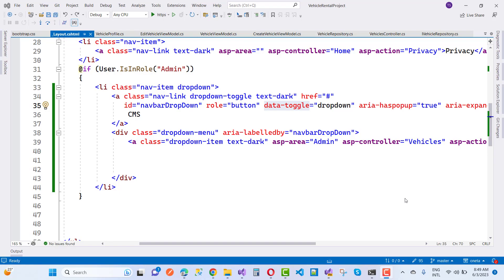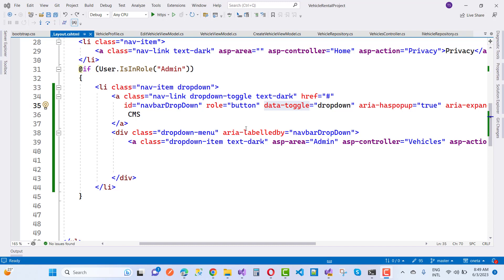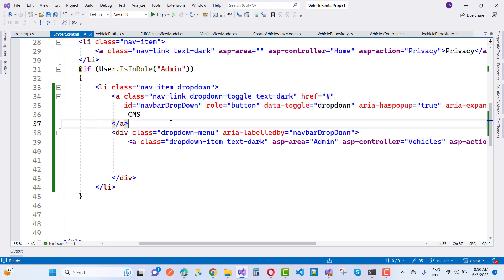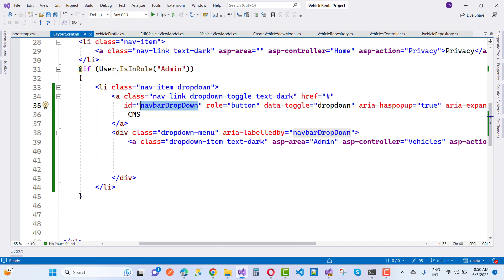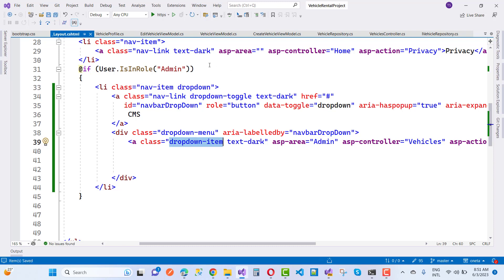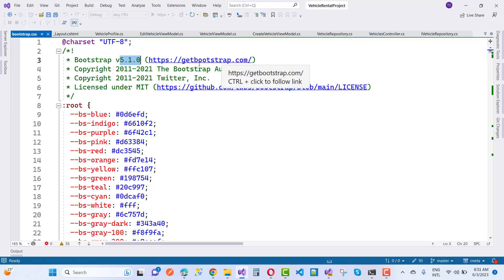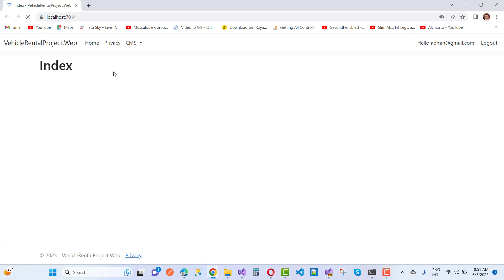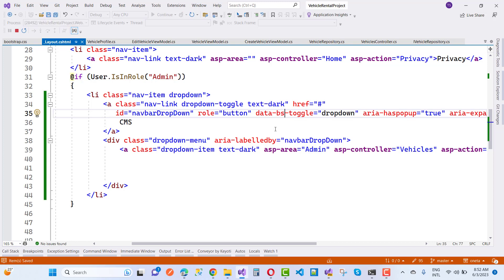Fix: Bootstrap Dropdown Menu not visible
In this video, I am going to teach you, how to show bootstrap menu items when not visible, What happened with you.